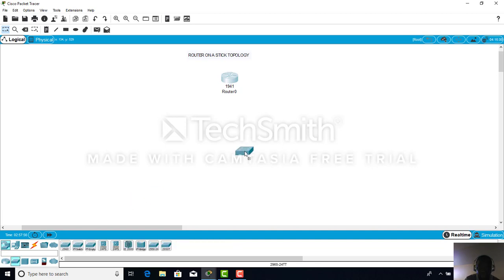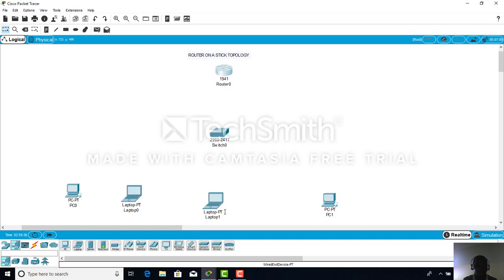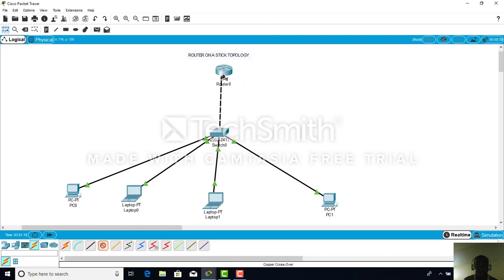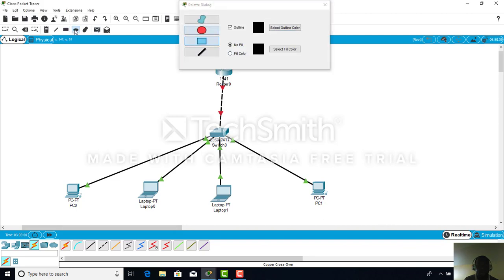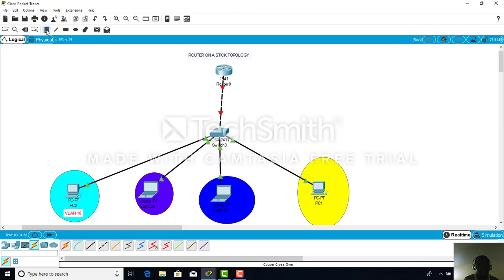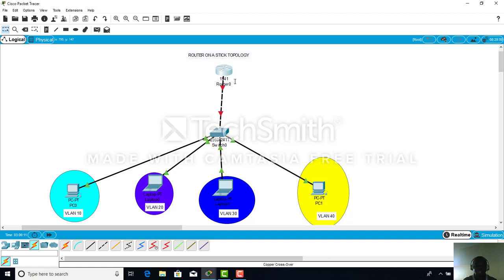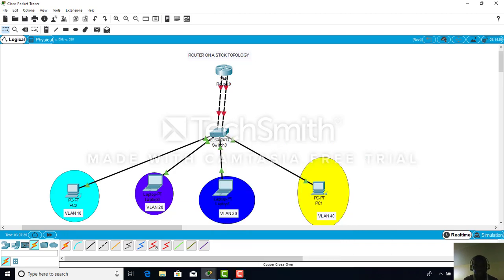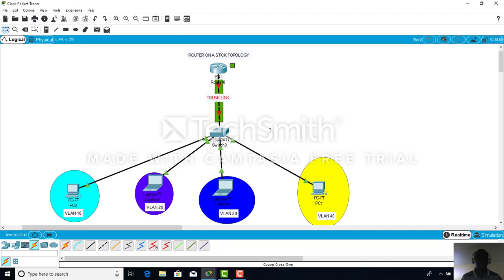ROUTER ON A STICK CONFIGURATION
HOW TO CONFIGURE ROUTER ON A STICK,NETWORKS,